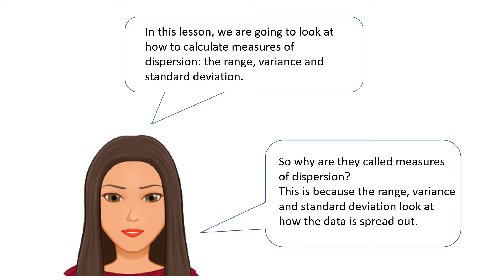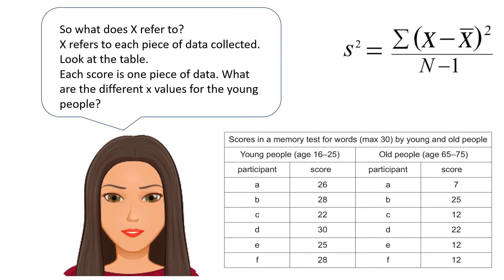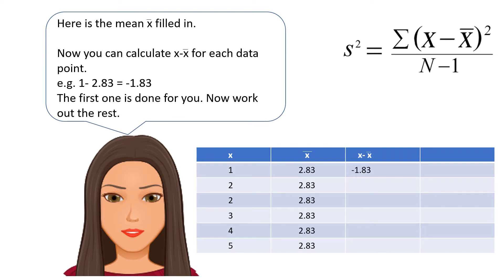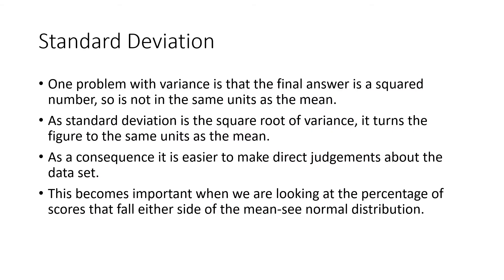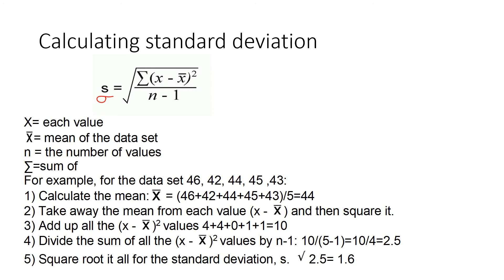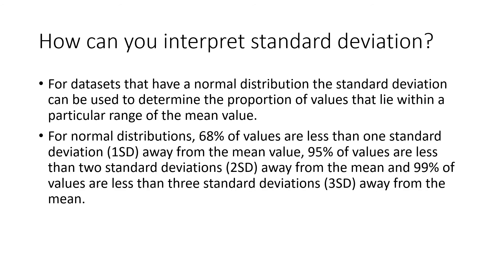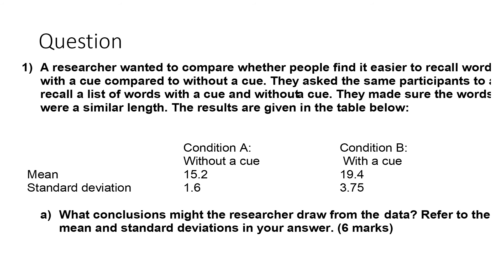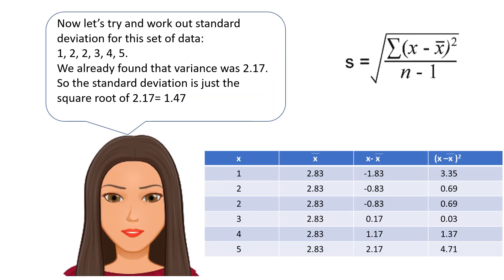Range, variance and standard deviation for psychology A level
This video describes how to calculate the range, variance and standard deviation for psychology A-level.